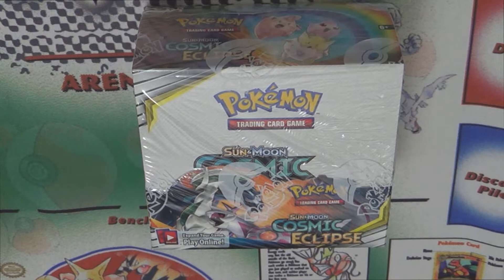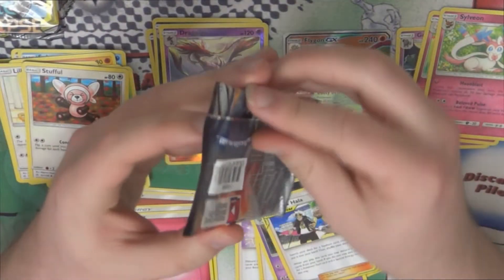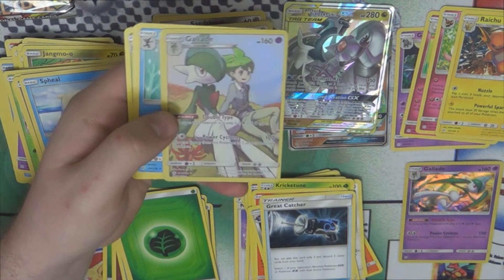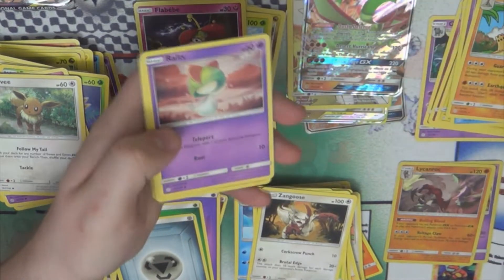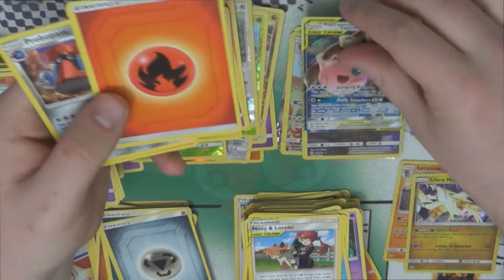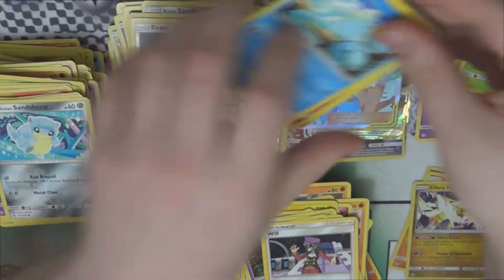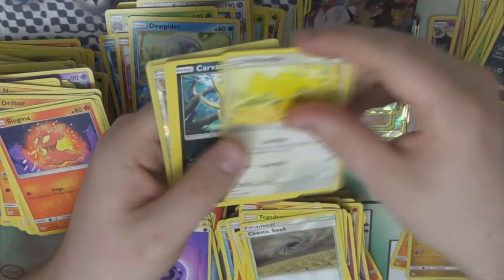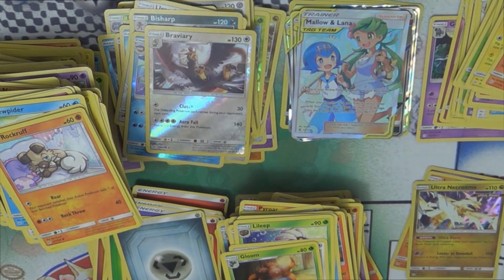More Comic Eclipse Box Opening! - Pokemon TCG! (Now with fixed audio).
Another box of Cosmic Eclipse for Booster Box Wednesday!
(Yes, a re-upload with fixed audio).